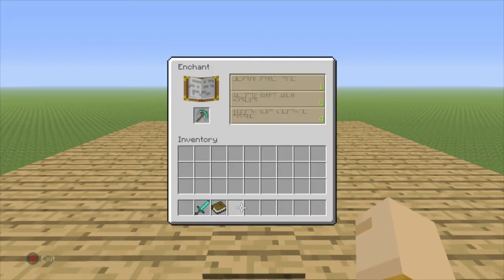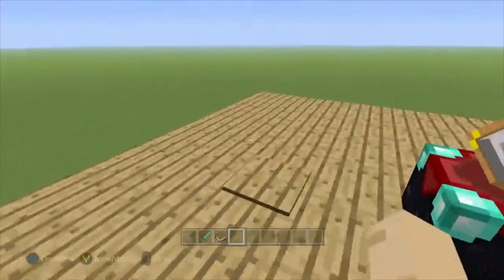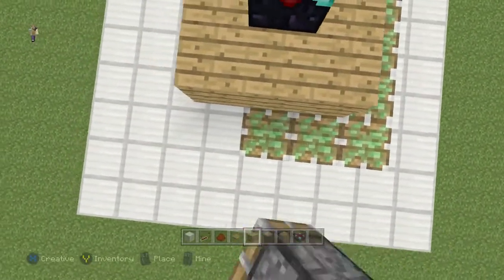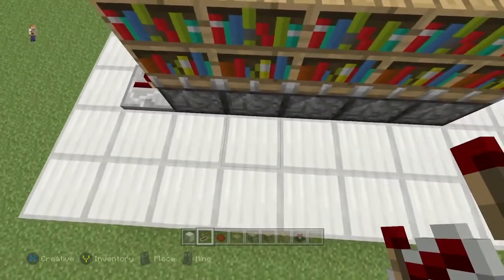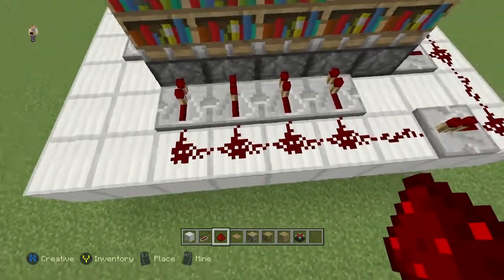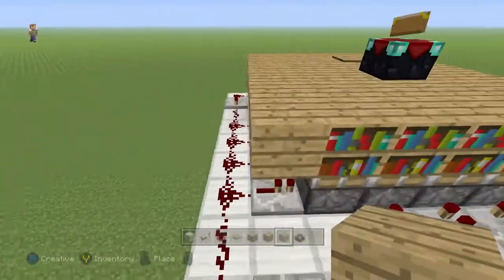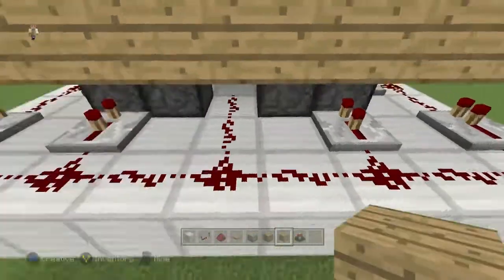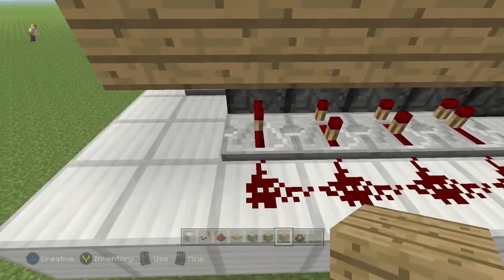Minecraft Redstone Tutorial - Hidden Bookshelf (Xbox One Xbox 360 PS3 PS4)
In this Minecraft Redstone Quick Tip, I show you how to make a hidden bookshelf to use with your enchantment table. I'm playing on Xbox One in TU25, but this should work on all platforms including: PC, PS3, PS4, and Xbox 360.

MORE MINECRAFT!

Minecraft is a sandbox independent video game originally created by Swedish programmer Markus "Notch" Persson and later developed and published by the Swedish company Mojang. The creative and building aspects of Minecraft enable players to build constructions out of textured cubes in a 3D procedurally generated world. Other activities in the game include exploration, resource gathering, crafting, and combat. Multiple gameplay modes are available, including survival modes where the player must acquire resources to build the world and maintain health, a creative mode where players have unlimited resources to build with and the ability to fly, and an adventure mode where players play custom maps created by other players.